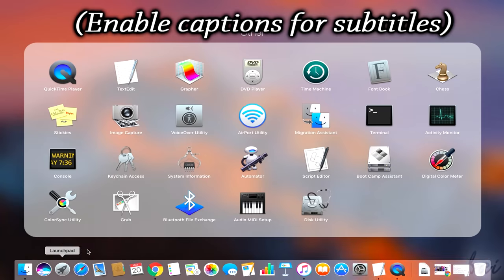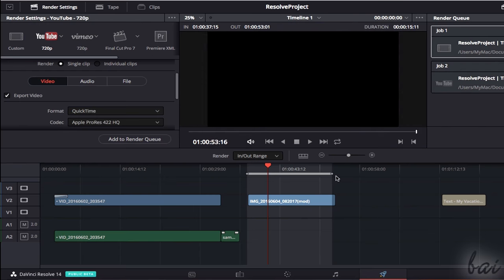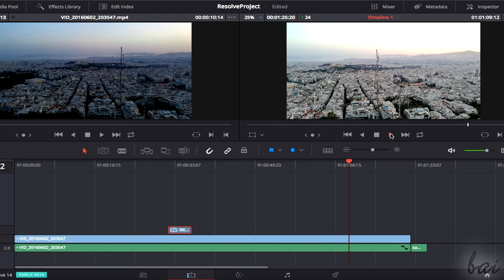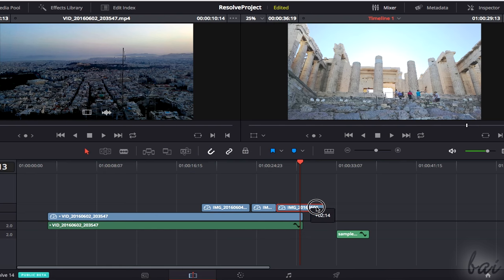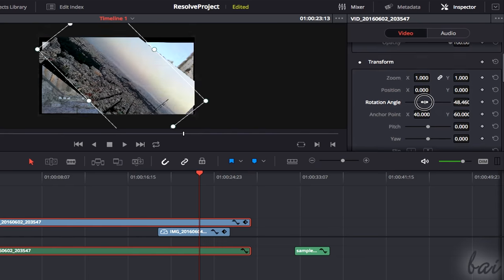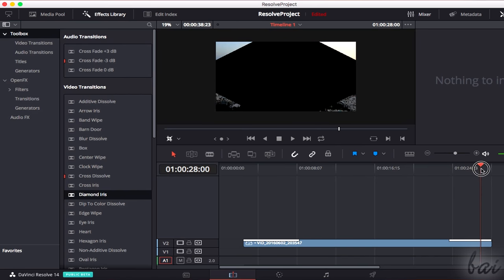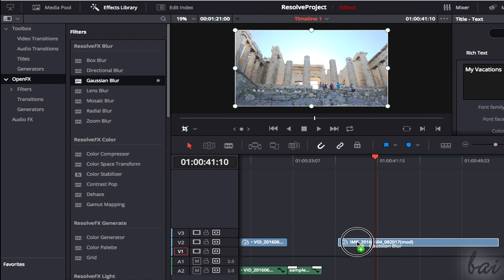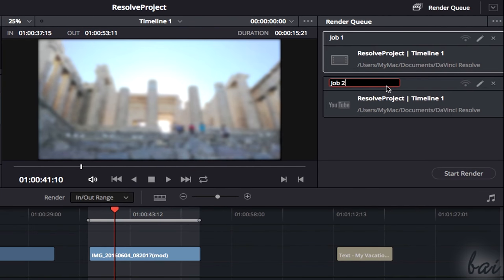DaVinci Resolve 14 - Full Tutorial for Beginners [COMPLETE]* - 15 MINUTES!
[VOICE + TEXT] Get into a new Way of Learning Blackmagic Design DaVinci Resolve 14. DaVinci Resolve tutorial for beginners, getting started, basics.